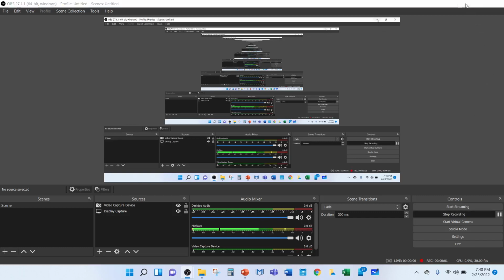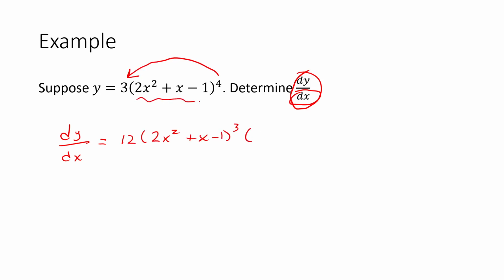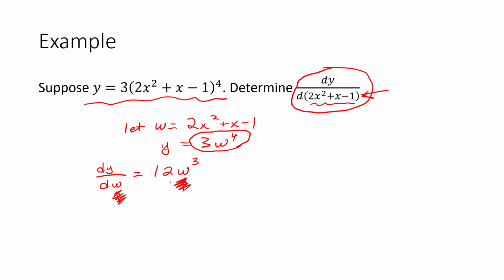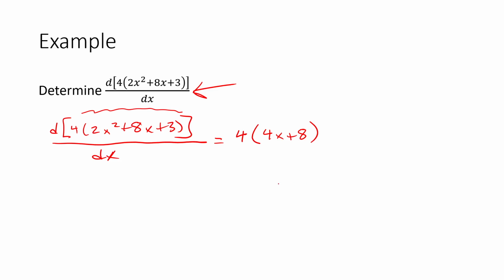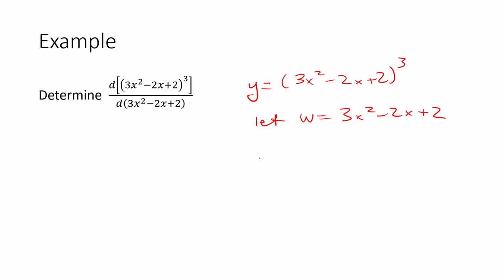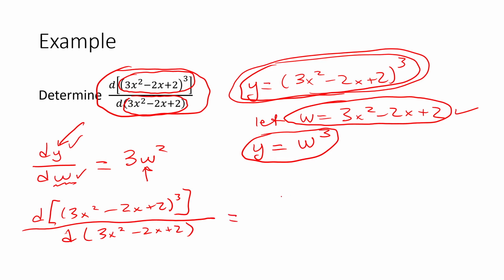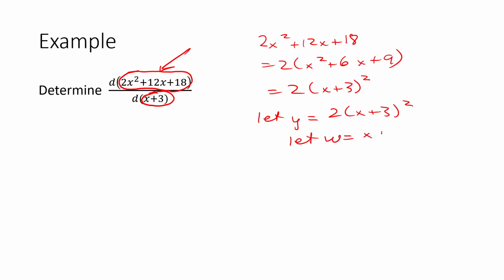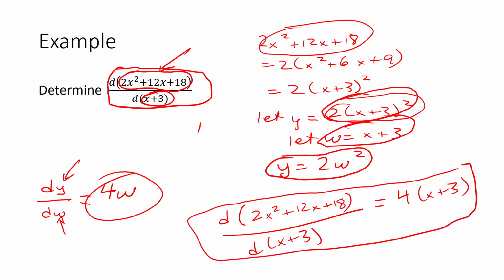MCV4U 2.040 Lesson; Derivatives not in terms of x